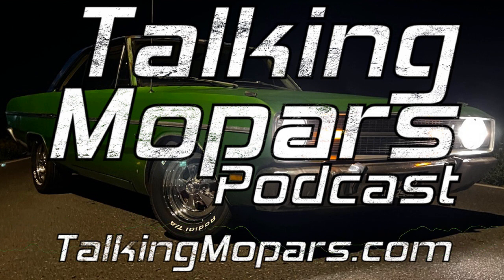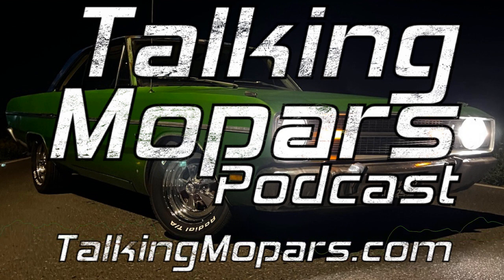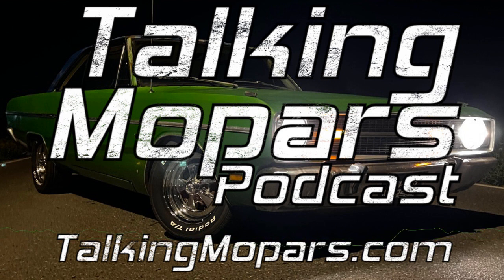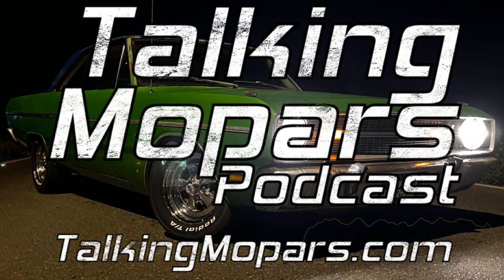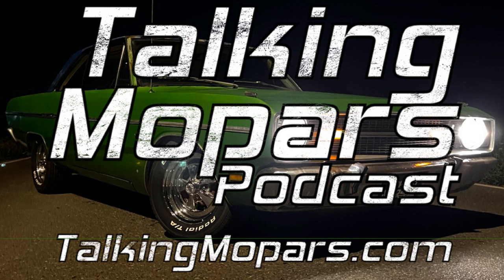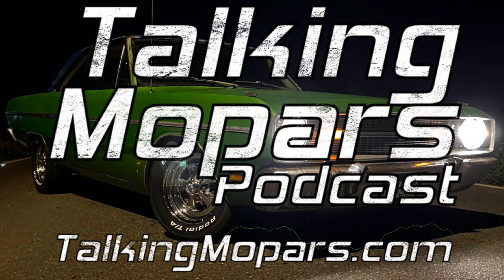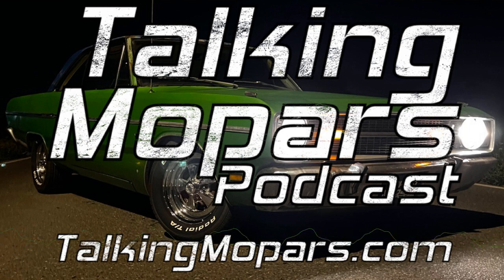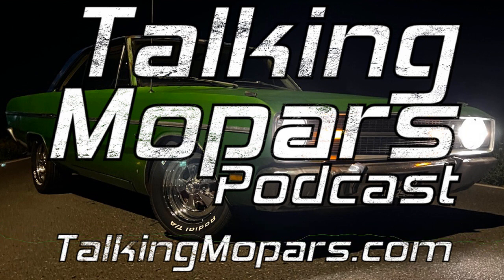Episode #4: Listener Mopar Stories & The Mopar Hunter Project Car 4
Episode #4 has more listener stories than ever before! Also included are a short Hellephant discussion, a Mopar dream car revelation, a talk about the Muscle Car And Corvette Nationals (MCACN), a breakdown of a field found 1970 Challenger R/T 440 Six Pack car, and we finally talk about The Mopar Hunter's project car, a 1969 Dodge Dart.

MCACN.com (@theautoarchaeologist)